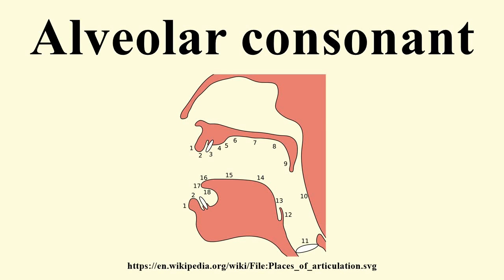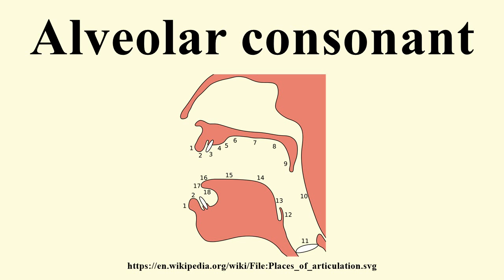Alveolar consonant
Image-Copyright-Info
Author-Info:   created by Ishwar (original .png deleted), .svg by Rohieb

Image-Copyright-Info